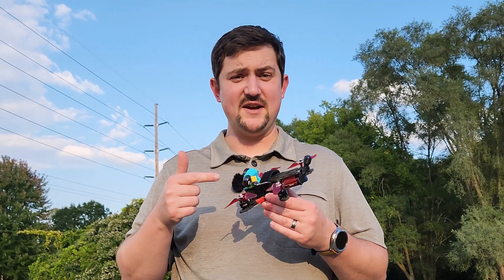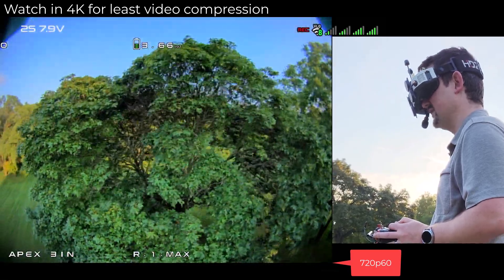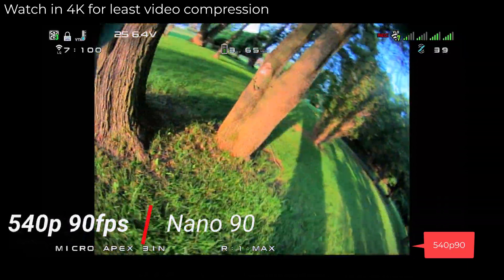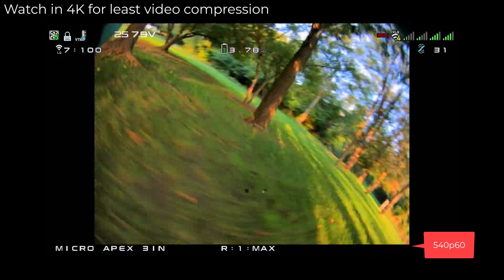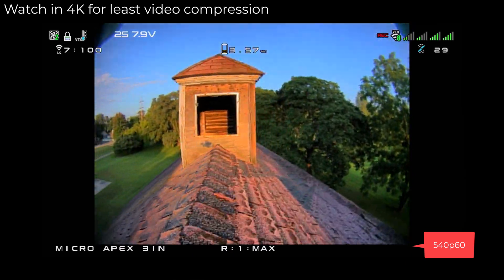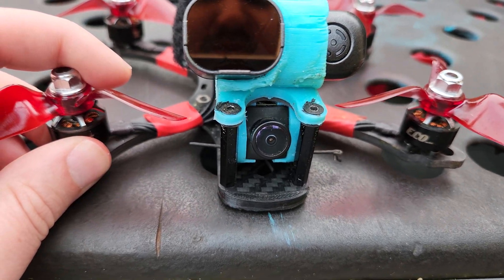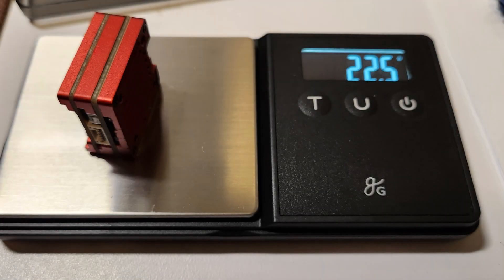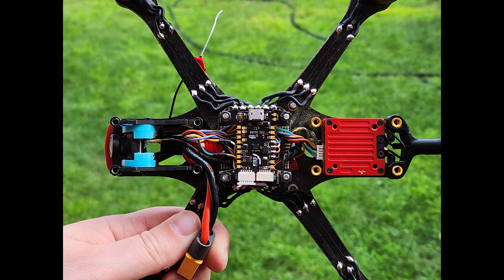Who is HDZero for? HDZero Freestyle v2 Review